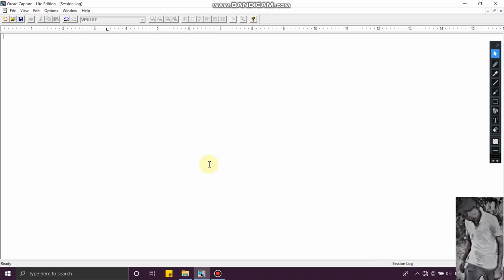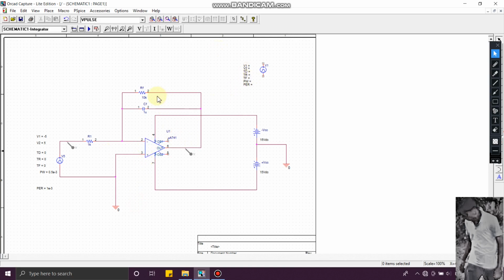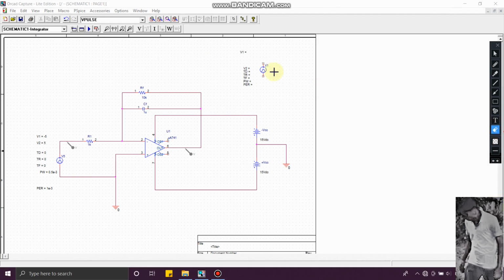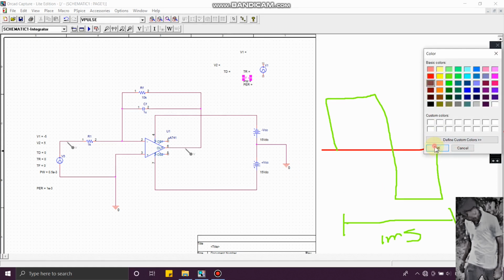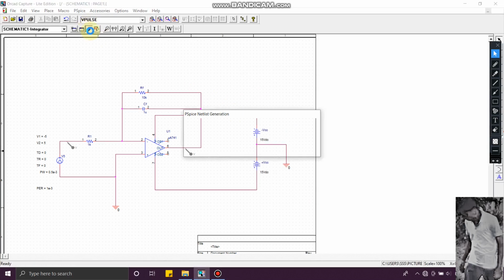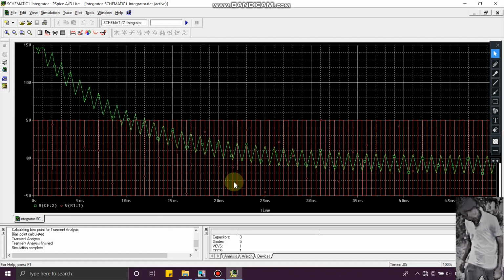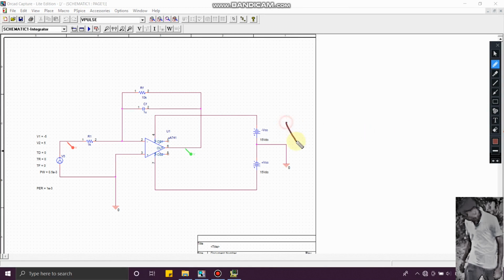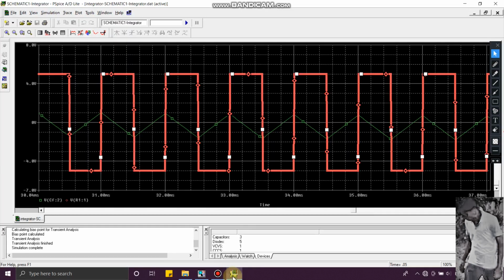13.Integrator Circuit to Convert Square to Triangular Wave using PSPICE.